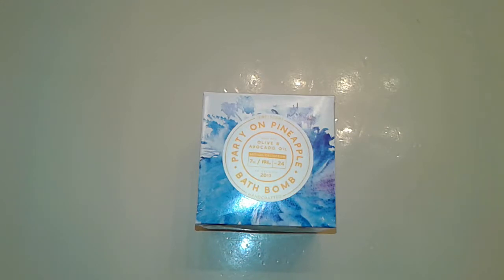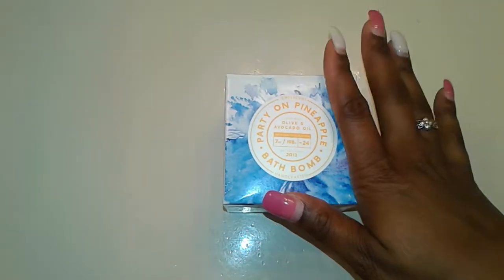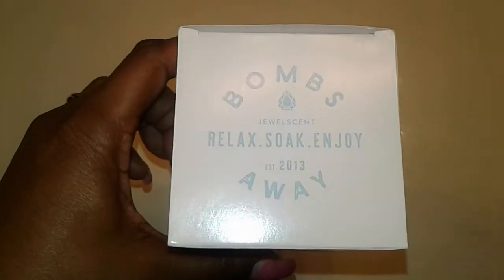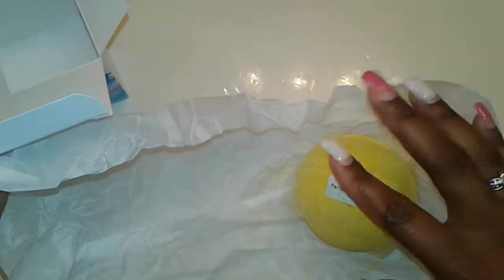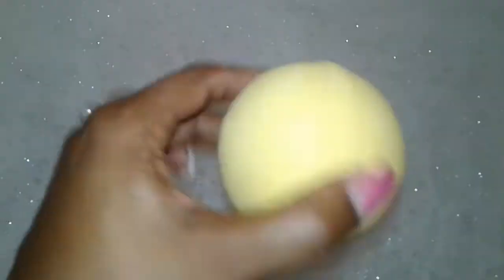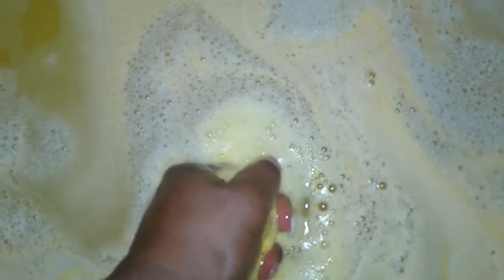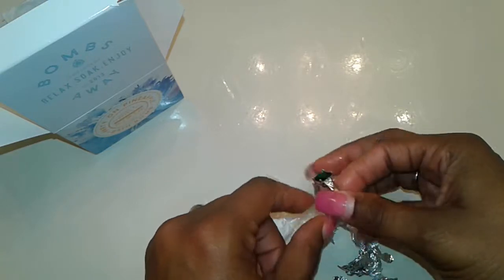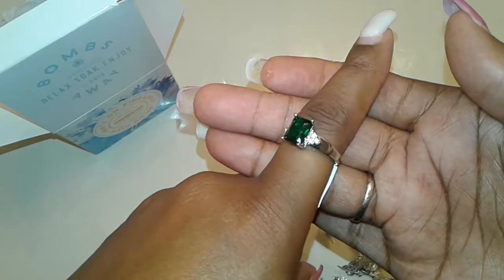Jewel Scent Bath Bomb & Reveal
This bath bombs was amazing left my water feeling so soft I loved it plus it came with a beautiful ring

The link